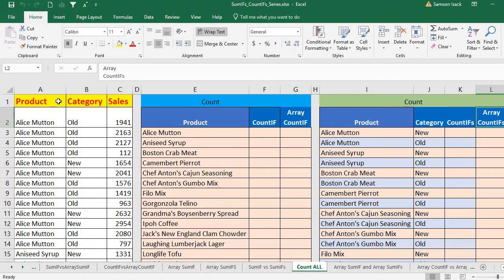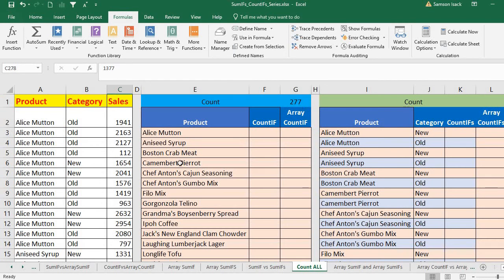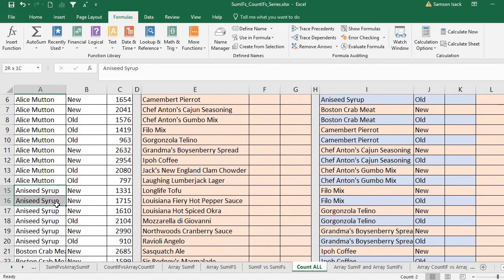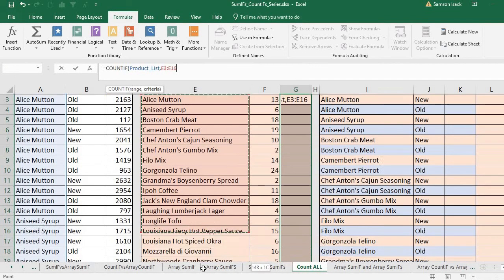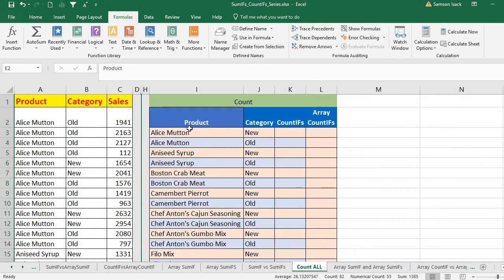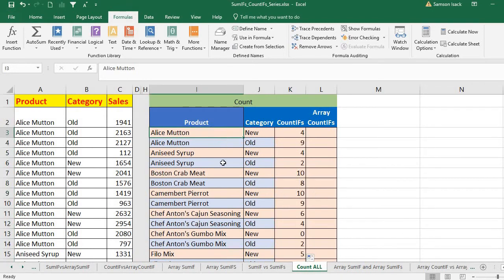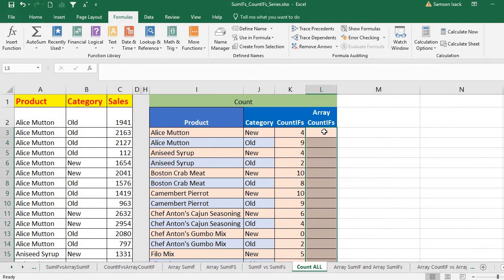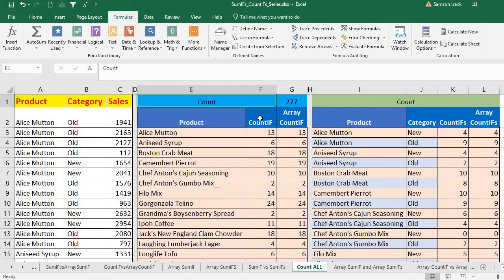Excel: How to use functions Count, CountIF, Array CountIF, CountIFs Array CountIFs in Excel